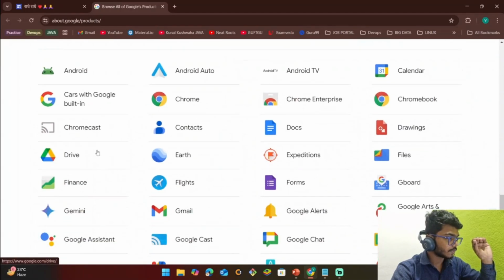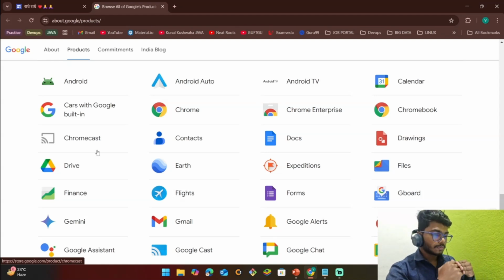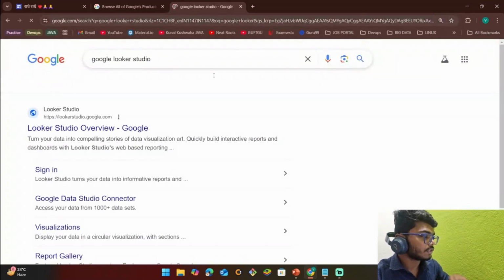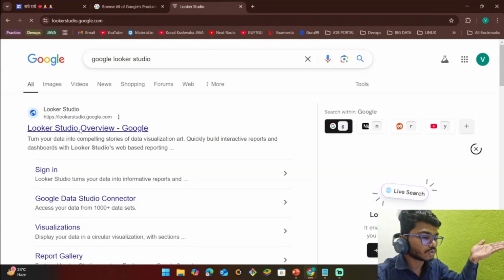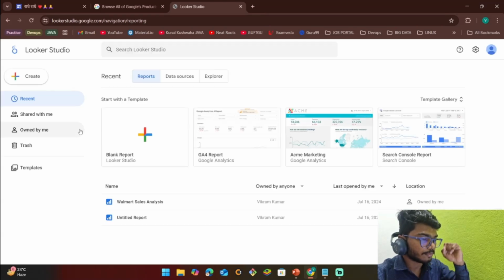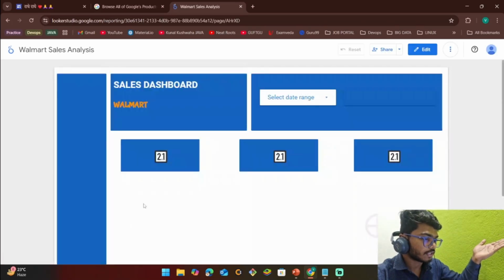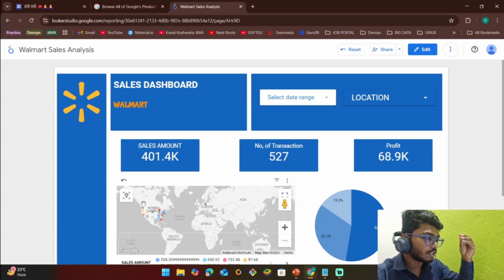Master Google Workspace (G Suite) in 30 Days | Google Drive, Docs, Sheets, Slides & More!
Unlock the full potential of Google Workspace (formerly G Suite) and become a master in just 30 days!

In this comprehensive course, we'll cover all the essential tools and features of Google Workspace, including:

Google Drive: Store, access, and share files
Google Docs: Create and edit documents
Google Sheets: Create and edit spreadsheets
Google Slides: Create and edit presentations
Google Forms: Create and share forms
Google Sites: Create and share websites
Gmail: Manage your email
Google Calendar: Manage your schedule
Google Hangouts: Communicate with team members
Google Meet: Conduct virtual meetings

By the end of this 30-day course, you'll be proficient in using Google Workspace to boost your productivity, collaboration, and communication.